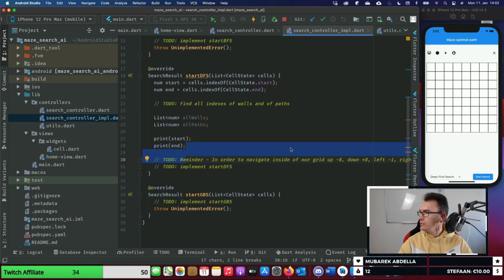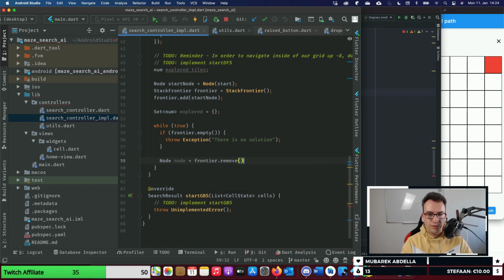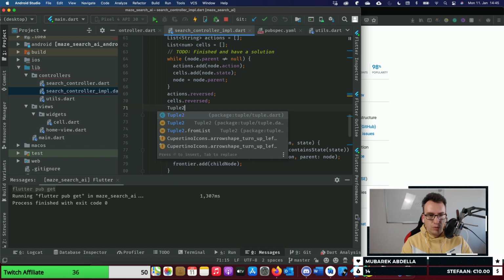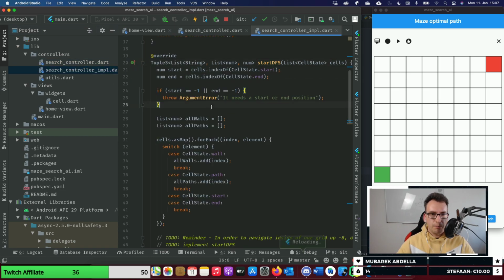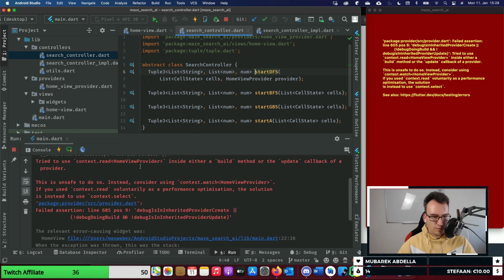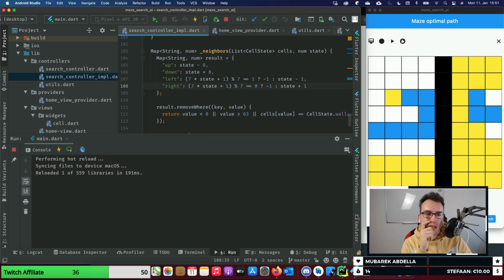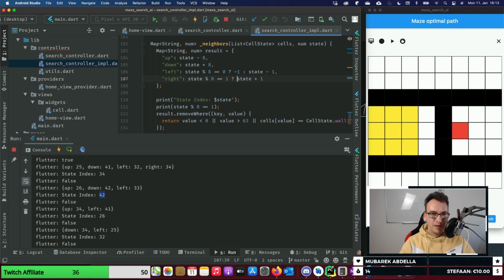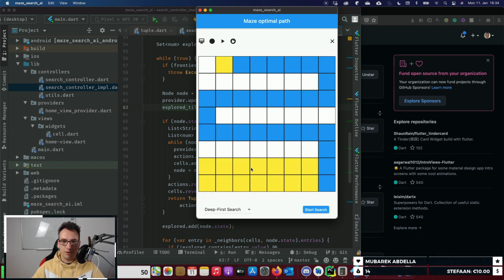Learning Search Algorithms | AI Development | 🎯 Dart & 💙 Flutter